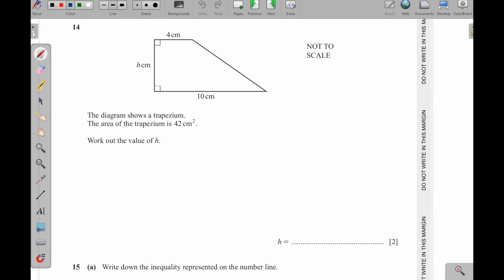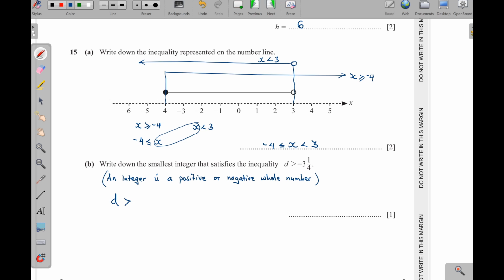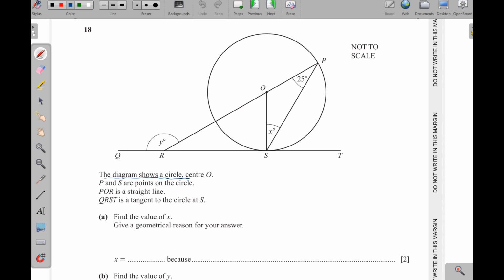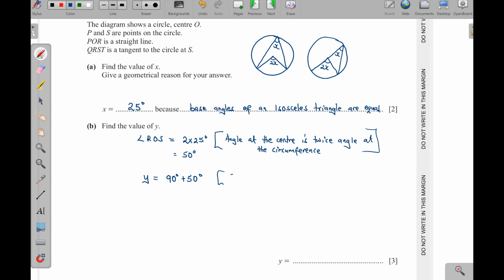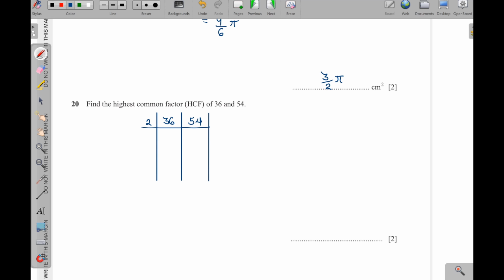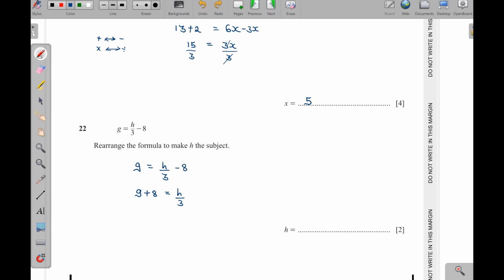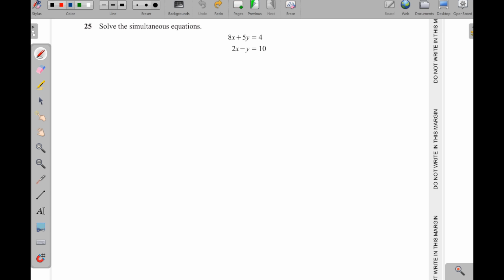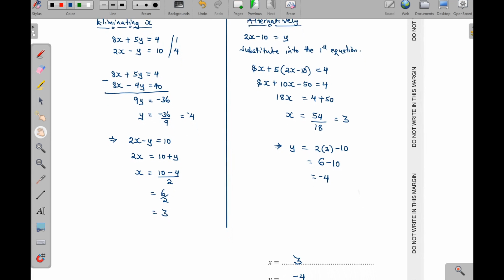0580/13/M/J/25 -- IGCSE CORE MATHEMATICS PAPER 13 MAY/JUNE 2025 PART 2 (Qns 14 - 25)